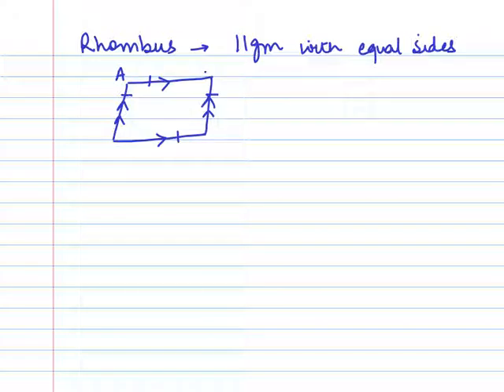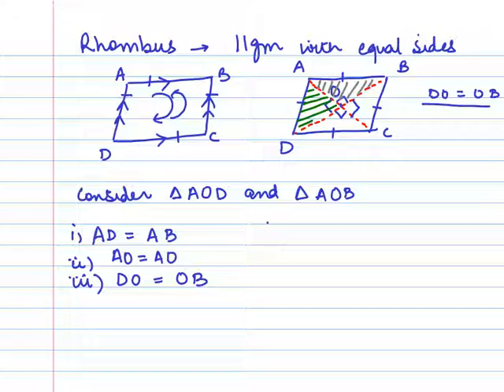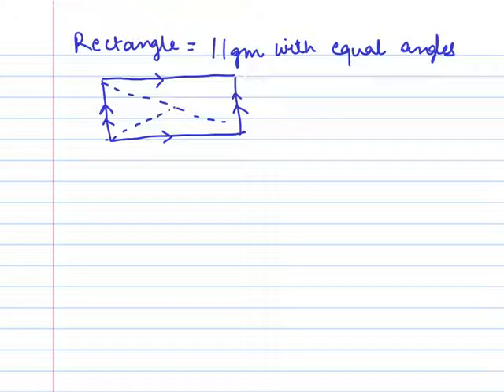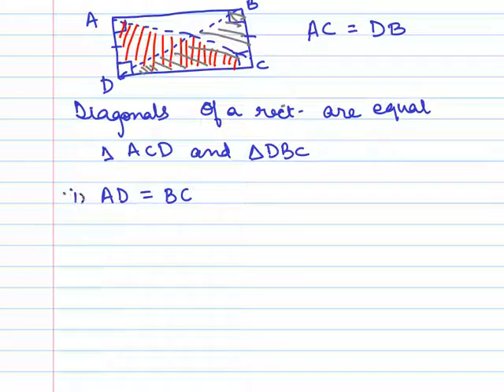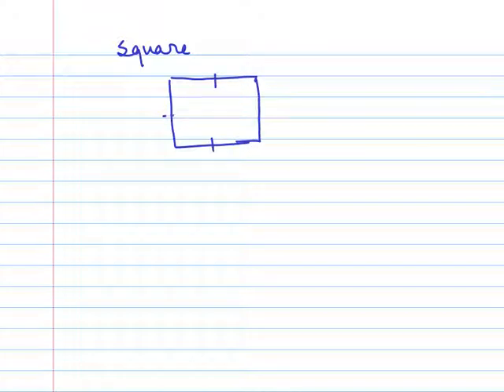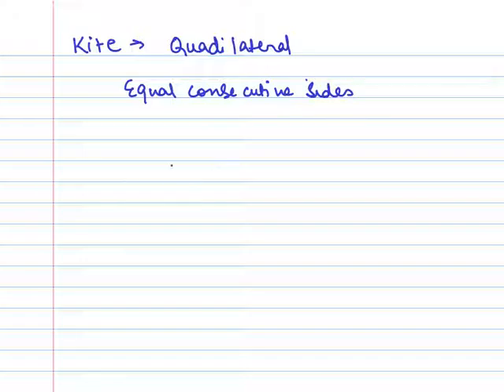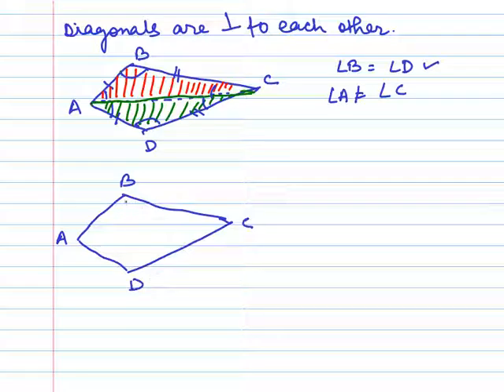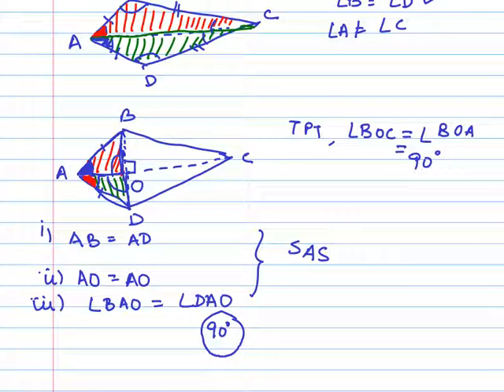NCERT 8th Grade - Quadilaterals - Lecture 6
Special Parallelograms:
Rhombus, Rectangle, Square